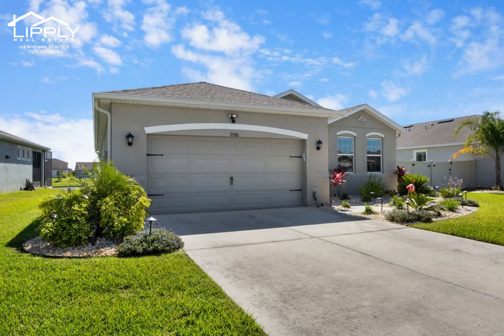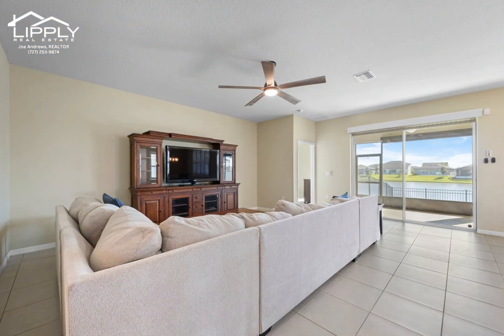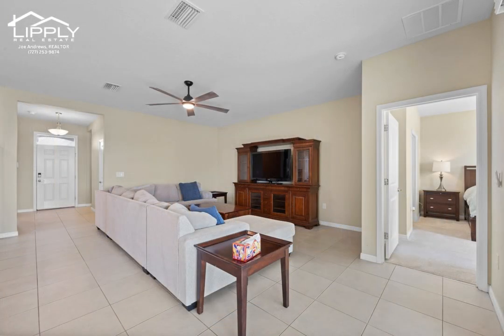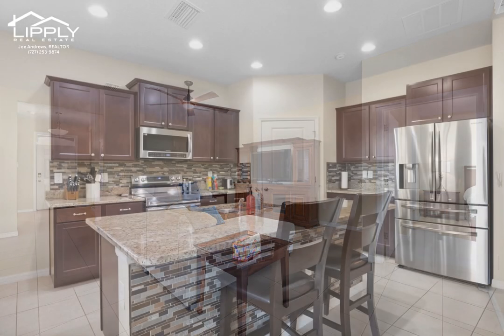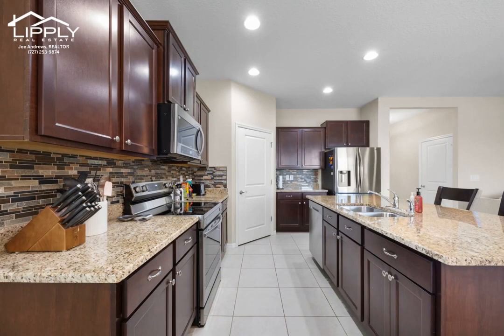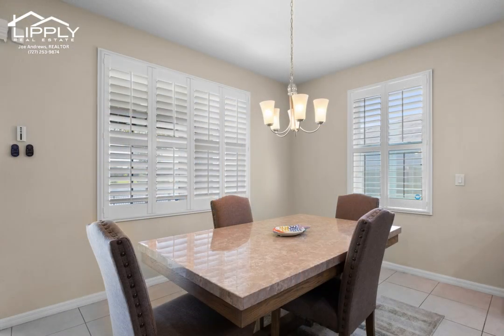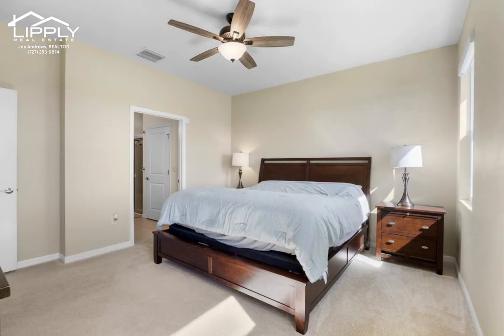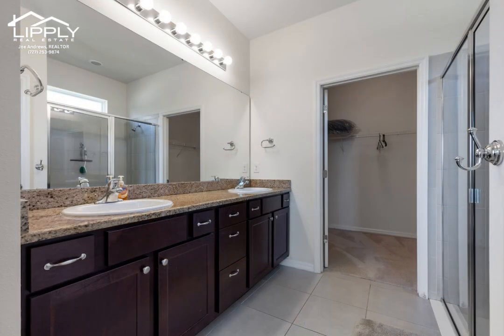Experience Ultimate Paradise Living In Epperson Ranch, Wesley Chapel!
31586 Tansy Bnd, Wesley Chapel
Paradise living at its finest in Epperson Ranch, Wesley Chapel! This is an amazing meticulously kept up home with several upgrades and features. This home has a great open floor plan with split bedrooms. It includes brand new high end appliances, motorized shades in every room and an insane water view from your back porch. Lower the motorized shades on your back porch for a little privacy. The primary room has plenty of room for a king bedroom set and the garage has a nice epoxy finish. The new landscaping is lit up at night by the new landscape lighting. This beautiful home sits inside a gated community within Epperson Ranch. Just a golf cart ride away from the Lagoon. The community offers acres of fun that includes a dog park, water sports, swimming, water slides, stand up paddle boarding, tiki bars and so much more. Just a ten-minute ride to all the shopping. Epperson Ranch is the place to be in Wesley Chapel!

00:00 Introduction
00:11 Open Floor Plan/Main Floor & Kitchen
00:24 Dining Area & Master Bedroom
00:39 Second & Third Bedrooms
00:50 Laundry & Backyard Views